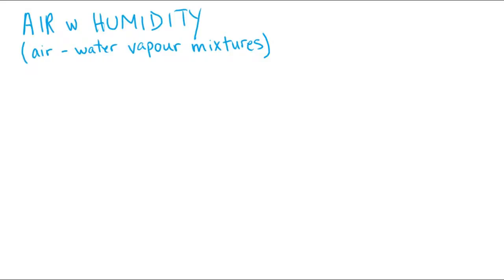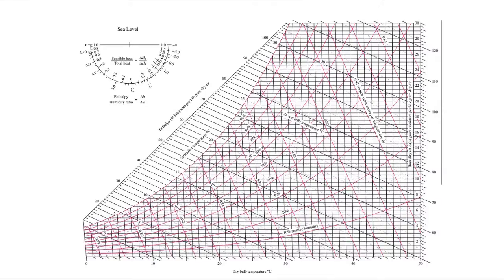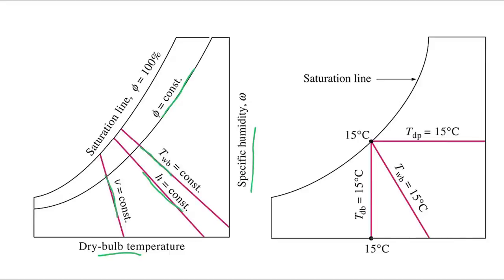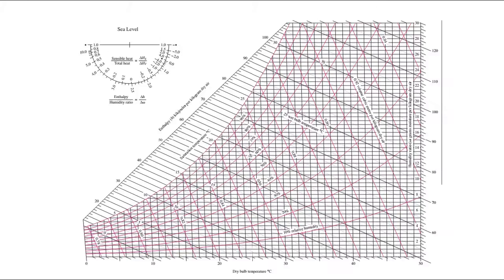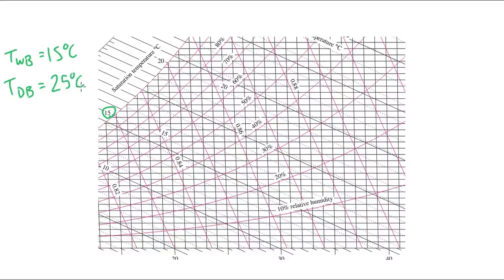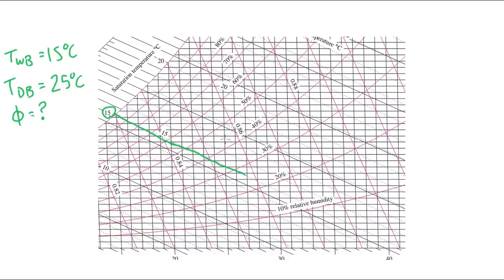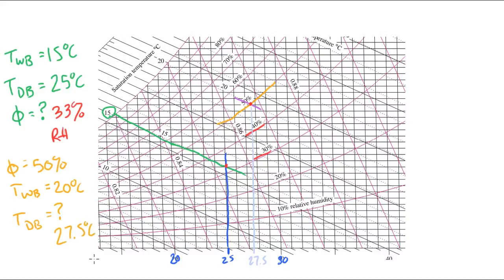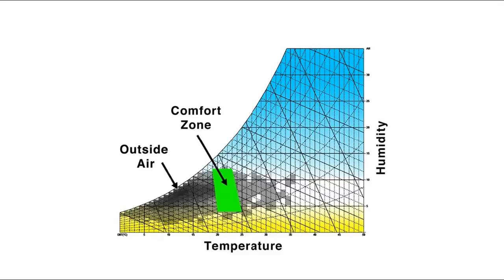Psychrometric Chart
Introduction to the psychrometric chart.  (music by longzijun)

I need to redo this vid without the music